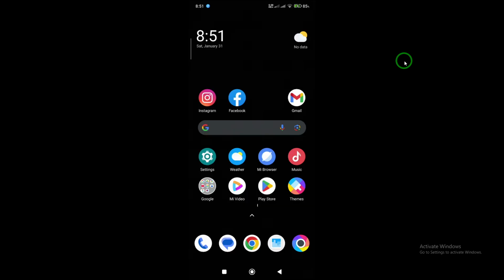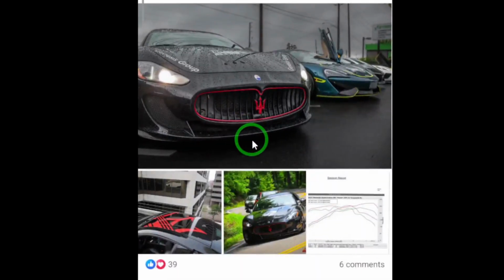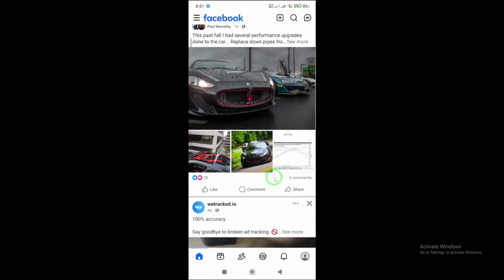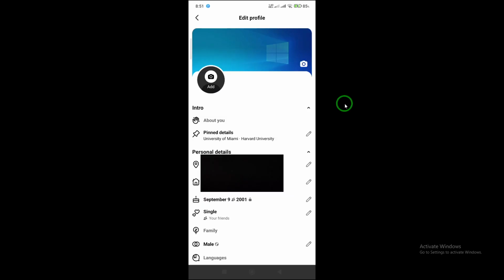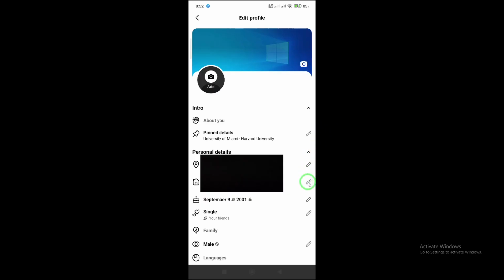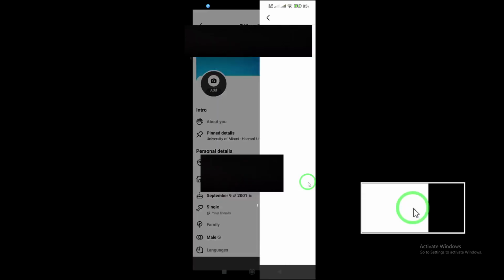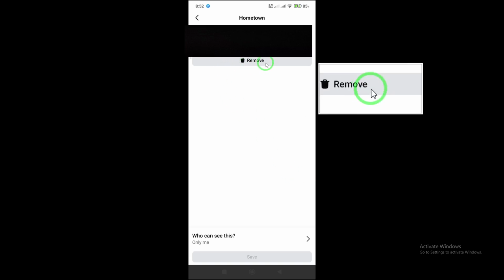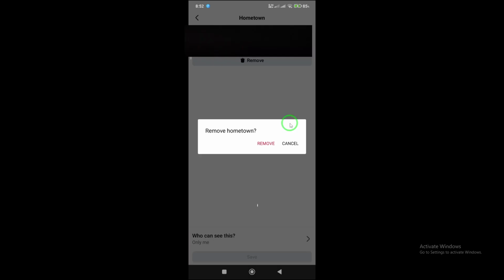How To Delete Home Town On Facebook (Updated)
Learn how to delete your hometown on Facebook quickly and easily with this updated step-by-step guide. This tutorial shows you exactly where to find the Home Town option in your Facebook profile and how to remove it permanently from your account.

Follow these steps:

1. Open the Facebook app

2. Tap the three horizontal lines (menu) in the bottom right corner

3. Go to Your Profile & tap Edit Profile

4. Scroll down to the Details section & tap Edit

5. Scroll down to the Home Town section

6. Tap the Edit icon (pencil) next to your home town

7. Tap Remove and confirm

Keep your Facebook profile exactly how you want it—private, simple, and up to date.-

Chapters:
00:00 Intro
00:12 Soultion
01:05 Outro